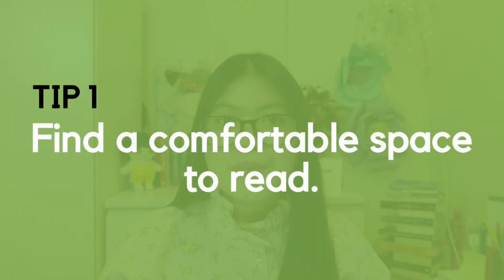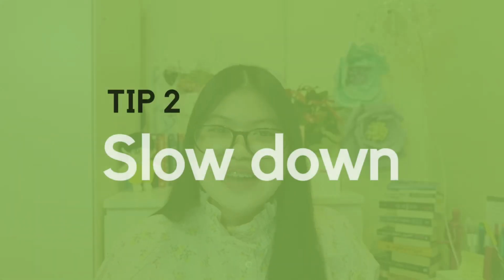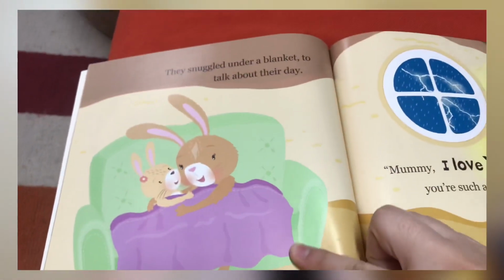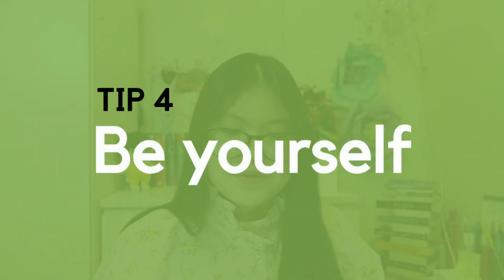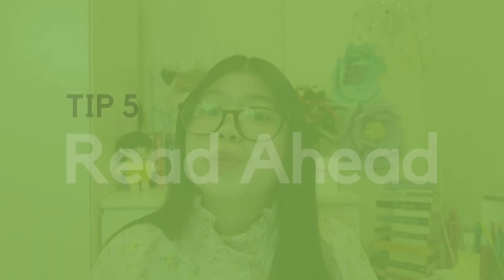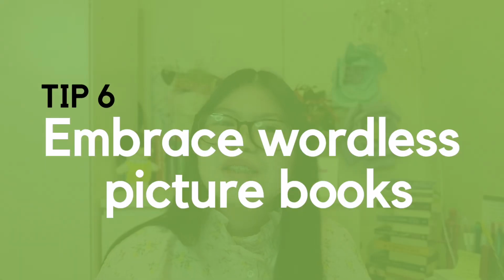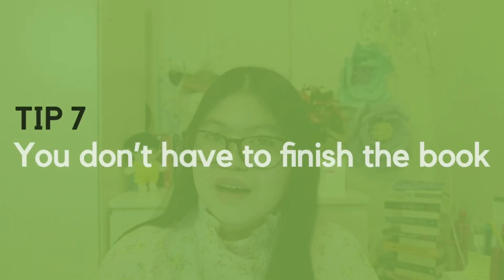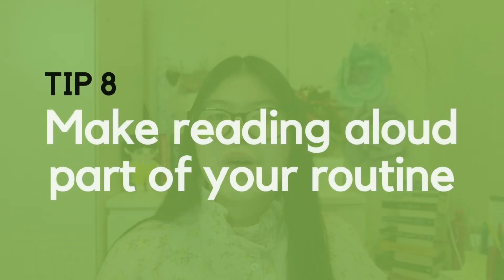8 Tips for Reading Aloud with Children